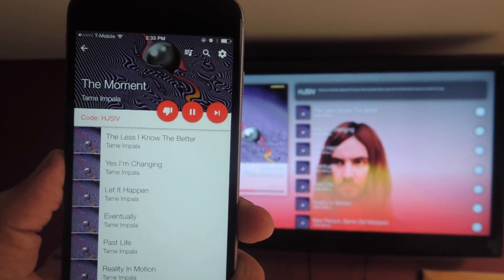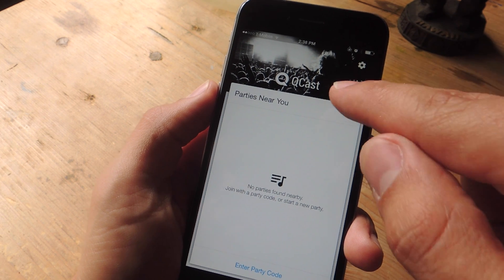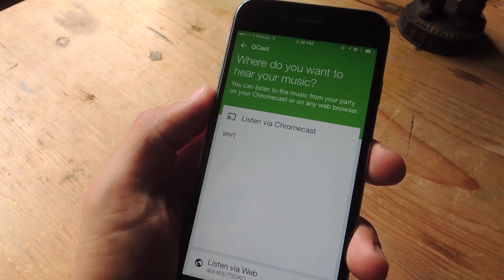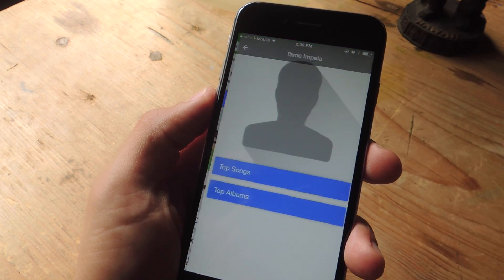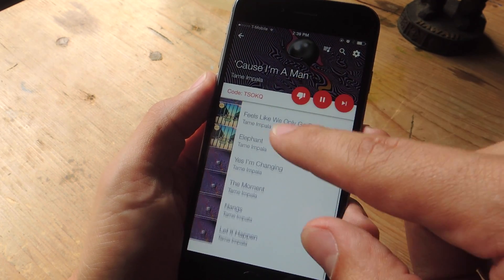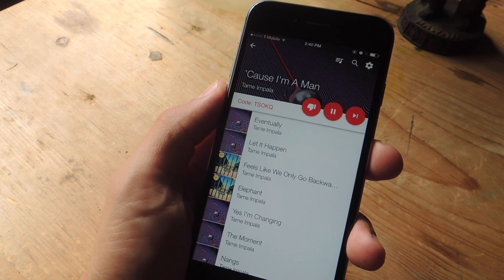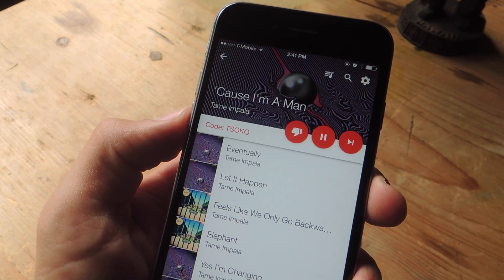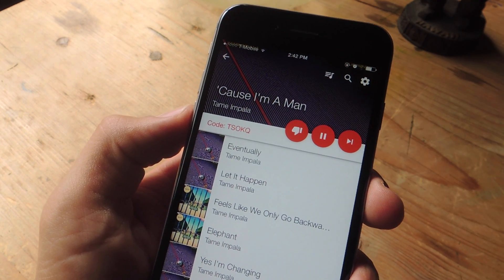Stream Spotify to Chromecast from Your Android or iPhone [How-To]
How to Stream Spotify to Chromecast from Your Android or iPhone

In this video, I'll be showing you how to stream Spotify tracks to your Chromecast using your Android or iPhone. Spotify may not be planning on Chromecast support, but that won't stop you from getting your tunes to your TV.